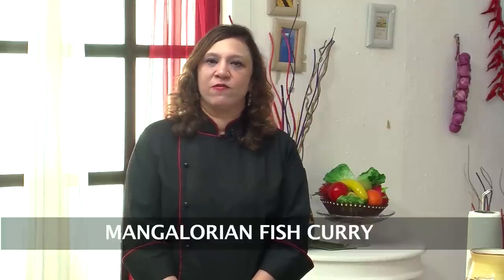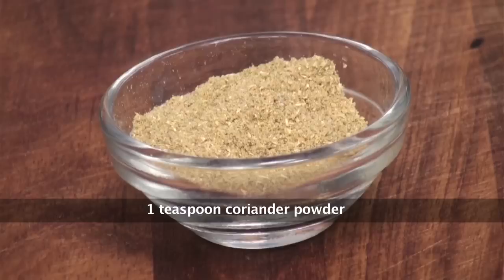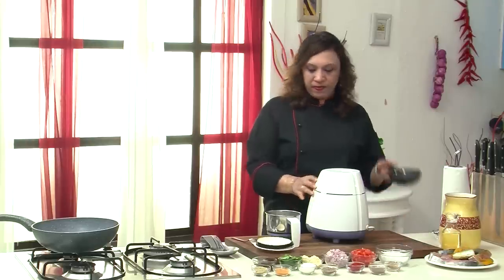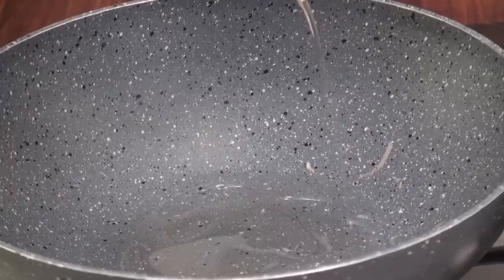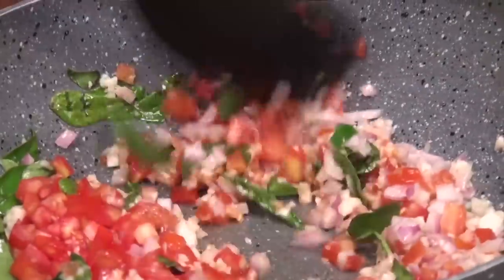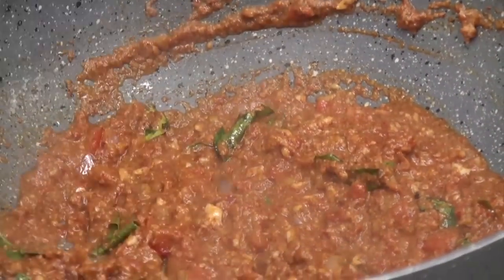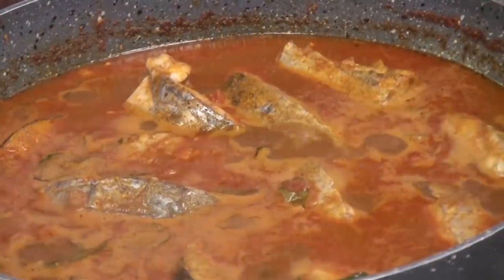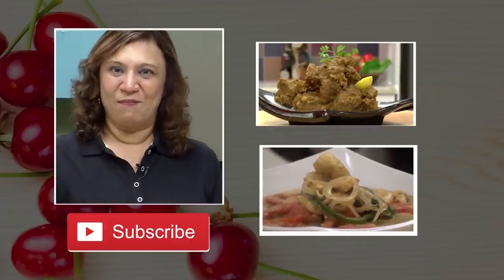Mangalorian Fish Curry | Sanjeev Kapoor Khazana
Pomfret pieces cooked in spicy tangy coconut based gravy.

MANGALORIAN FISH CURRY

Ingredients

2- 3 pomfrets, cut into darnes
Salt to taste
¼ teaspoon turmeric powder
1½ tablespoon oil
½ teaspoon fenugreek seeds
1 teaspoon cumin seeds
¼ cup fresh scraped coconut
1 medium onion, finely chopped
½ teaspoon tamarind pulp
7-8 curry leaves
1 tablespoon chopped garlic
1 medium tomato, finely chopped
1 teaspoon coriander powder
1 teaspoon red chilli powder

Method

1. Take fish darnes on a plate. Add salt and turmeric powder and rub well. Set aside.
2. Heat ½ tablespoon oil in a non-stick pan. Add fenugreek seeds and cumin seeds and sauté till fragrant.
3. Grind together roasted sautéed spices, coconut, ¼ of the onion and tamarind pulp with some water to a fine paste.
4. Heat remaining oil in a non-stick pan. Add curry leaves, garlic and sauté till garlic turns golden. Add remaining onion and tomato, mix and cook on high heat for 2 minutes.
5. Add coriander powder, chilli powder and pepper powder and mix well. Reduce heat, add ground paste, mix well and cook for 2 minutes.
6. Add some water, mix and bring to boil. Add fish, mix and cook on low heat for 4-5 minutes.
7. Serve hot.